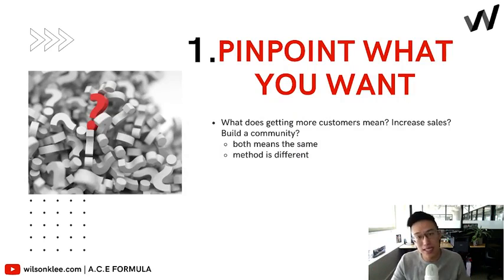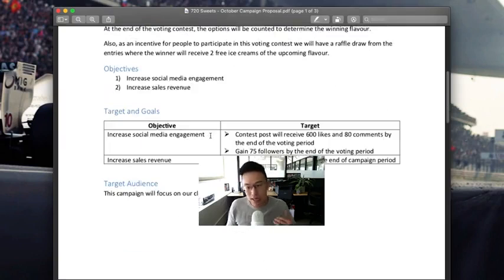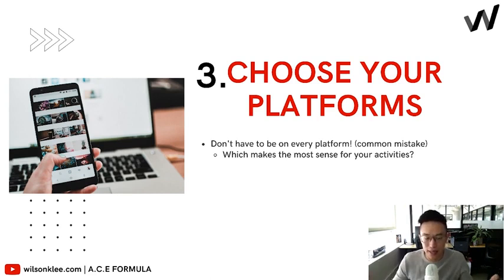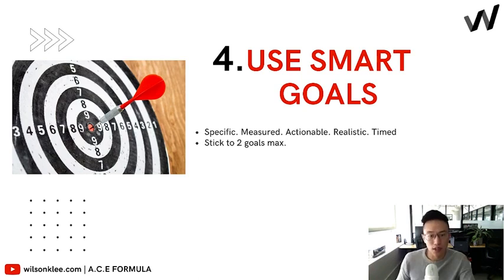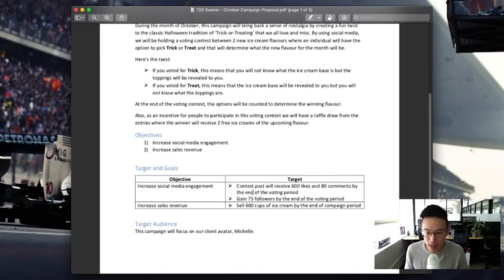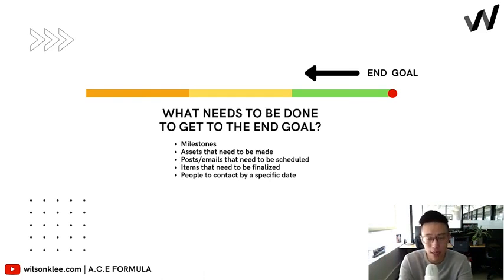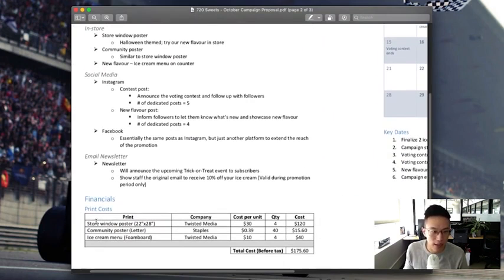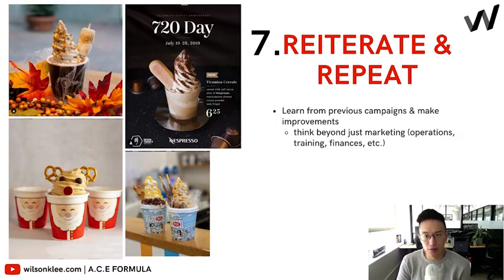Restaurant marketing plan |How To Create A Restaurant Marketing Plan in 7 Steps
so if you're looking to learn how to start a restaurant business  how to market a restaurant  how to market a food business  how to market a food truck  how to market a coffee shop  how to create a marketing plan  or you're part of restaurant management  then keep on watching!..  the problem with that is that so many restaurant owners and those doing digital marketing for restaurants are not very committed in creating a solid restaurant marketing plan.

great restaurant marketing plans in 2016 must follow these steps.

3 essential restaurant marketing strategies for 2022.
3 steps to more customers - restaurant marketing ideas you must try. top restaurant marketing trends in 2021 to know and dominate | restaurant marketing 2021. the restaurant marketing plan is a key task that anyone that wants to open or manages a restaurant needs to execute.
so if you're a restaurant owner  part of restaurant mangement  part of restaurant marketing team  a food business owner  cloud kitchener owner  or just looking for how to market your restaurant  then keep on watching!..
?? looking for restaurant marketing strategies that work?

7 steps in creating a restaurant marketing strategy to get more customers | restaurant management.
the new restaurant marketing strategy for 2022. how to market a restaurant on social media. this video was created for the 30 minutes restaurant marketing  a video blog where every week i share a restaurant marketing video that any restaurateur can apply.
thanks for watching how to write a restaurant business plan for starting your own business in 2021. learn how to write a business plan for restaurant to start your own business in 2021.